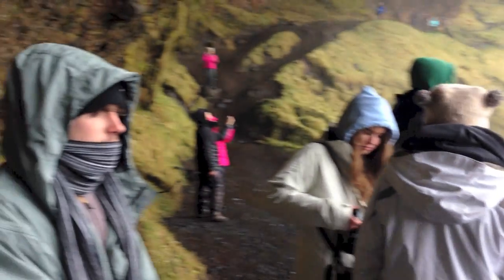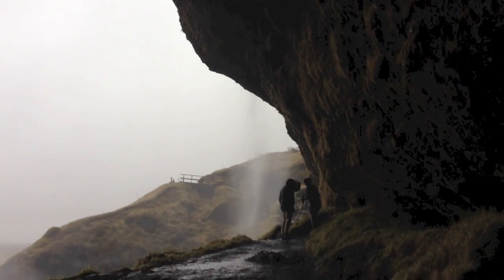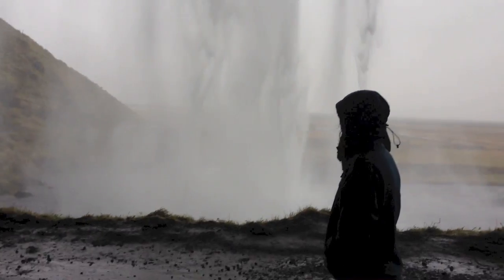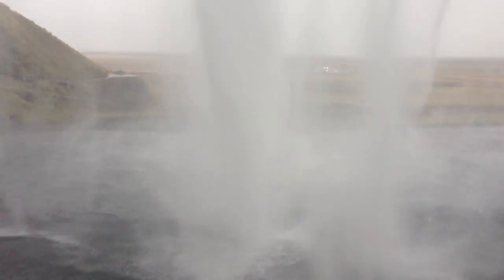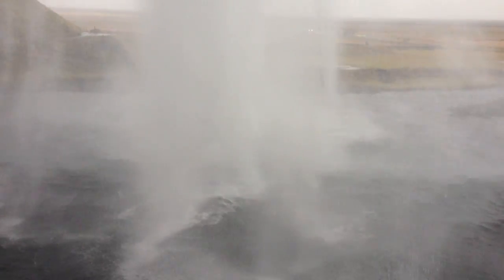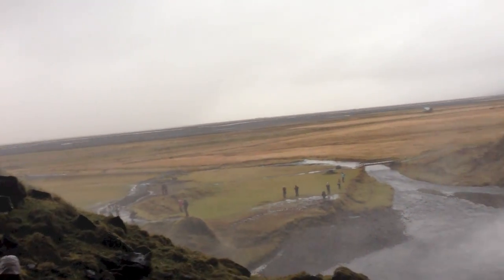Gullfoss Waterfall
My Project 2